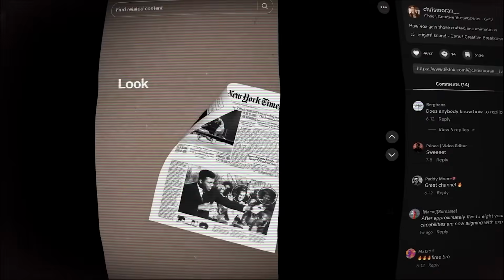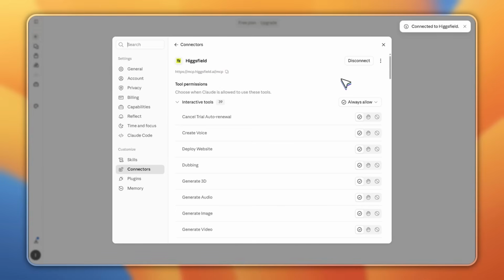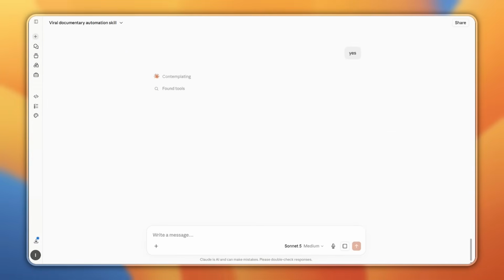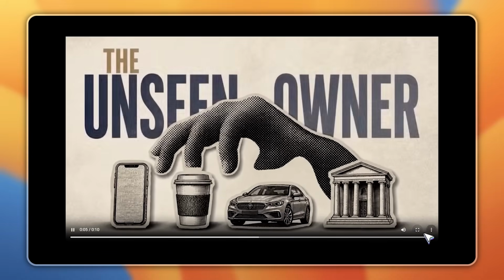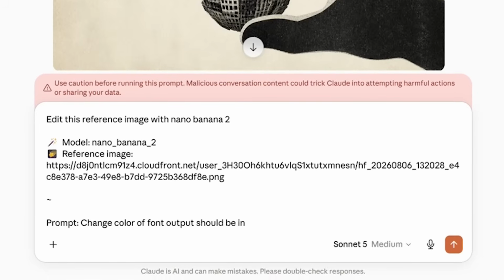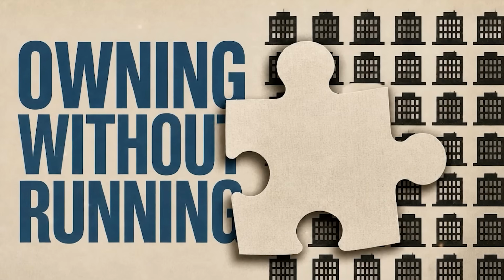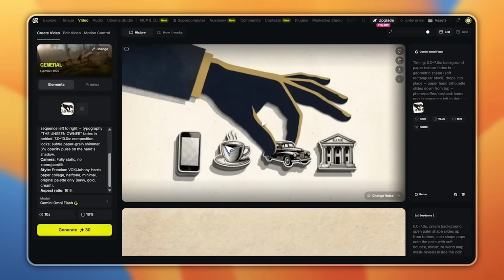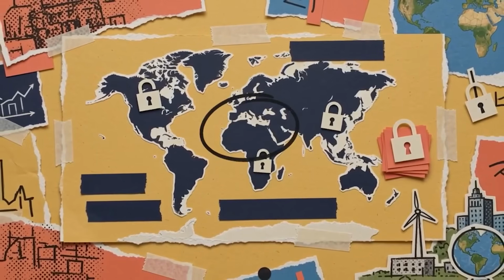How To Create VOX STYLE Animation With FREE Claude Prompt + Higgsfield MCP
Want to create professional VOX-style documentary videos with AI without manually building every scene from scratch?

In this complete step-by-step tutorial, I'll show you how I use Claude + Higgsfield MCP to automate the Paper style video creation workflow—from the script and visual planning to cinematic images, animation, voiceover, and final editing.

Instead of spending hours creating every visual and animation manually, you can use an AI-powered workflow to turn your documentary script into cinematic, animated, motion-graphics-style scenes much faster.

This workflow is especially useful if you're building a faceless YouTube channel, documentary channel, history channel, crime channel, educational channel, or an AI-powered YouTube automation system.

🔥 WHAT YOU'LL LEARN:
✅ How to create viral documentary video ideas with AI
✅ How Claude work with Higgsfield MCP
✅ How to connect Higgsfield MCP to Claude
✅ How to write a professional documentary script
✅ How to turn your script into detailed visual scenes
✅ How to create cinematic documentary images with AI
✅ How to use Higgsfield MCP for Paper-style video animation
✅ How to automate the image-to-video workflow
✅ How to create smooth cinematic camera movements
✅ How to create layered documentary-style visuals
✅ How to generate AI voiceovers for your documentary
✅ How to synchronize visuals with your narration
✅ How to create professional documentary-style videos without traditional animation software
✅ How to build a repeatable AI documentary production workflow
✅ How this workflow can be used for faceless YouTube automation

Higgsfield MCP gives Claude the ability to work with media instead of simply talking about it. The goal is simple: one agent, one workflow, and far less manual creative work.

🔥 Higgsfield MCP Setup:
Connect it yourself: Claude → Settings → Connectors → + →

Higgsfield MCP, Claude MCP, OpenClaw, Hermes integration, AI video generator,
agentic AI, AI content creation, AI marketing automation, vibe marketing,
faceless channel.

🤖 THE AI WORKFLOW:

• ChatGPT / Claude / Gemini — Research, ideas, scripts & prompts
• Higgsfield MCP — Paper cut animation & automated video workflow
• AI Image Generation — Documentary visuals and scene creation
• AI Voice Generator — Realistic documentary narration
• CapCut / Premiere Pro — Final editing and sound design
• AI Music & SFX — Cinematic background music and sound effects

🎬 WHAT YOU CAN CREATE:
- History documentaries
- Crime documentaries
- Mystery videos
- Political explainers
- Business & finance documentaries
- Technology documentaries
- Sports documentaries
- Disaster stories
- Science & educational videos
- Money & power stories

The goal is to create a repeatable AI-powered documentary workflow that lets you produce high-quality videos much faster while keeping the cinematic VOX-inspired visual style.

⚡ And if you want to take this workflow even further, I'll also show you how AI automation and MCP can help turn this into a much more automated content-production system.

I regularly share AI video generation tutorials, AI automation workflows, faceless YouTube strategies, and advanced content-creation systems.

AI tools, features, pricing, credits, and availability may change at any time. Always review the current terms, copyright rules, community guidelines, and monetization policies of the platforms and tools you use.